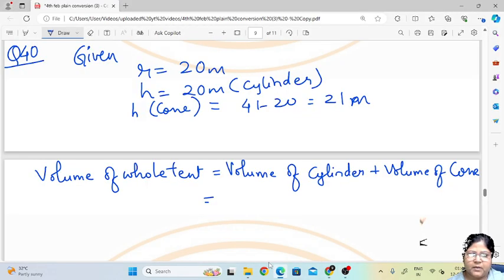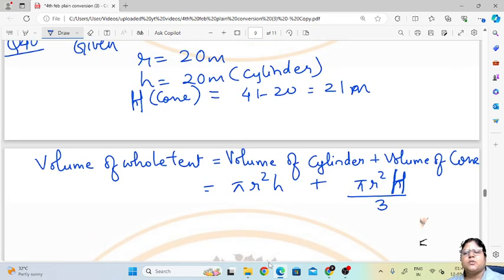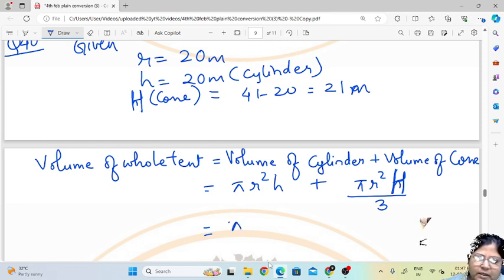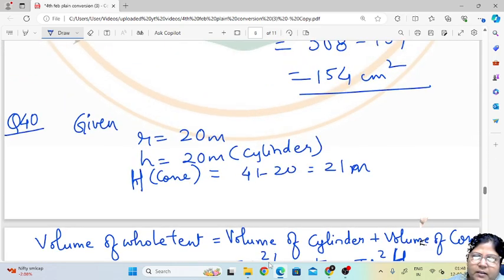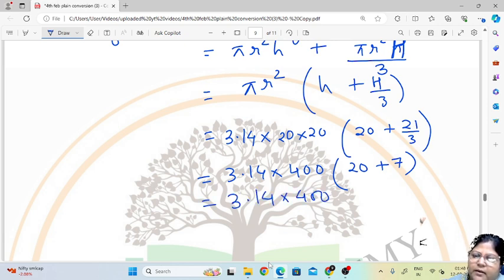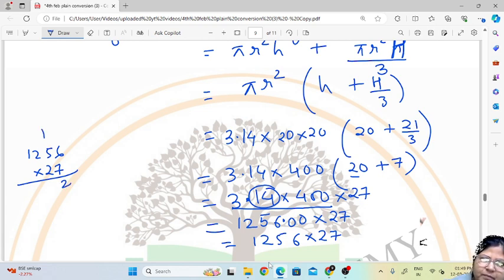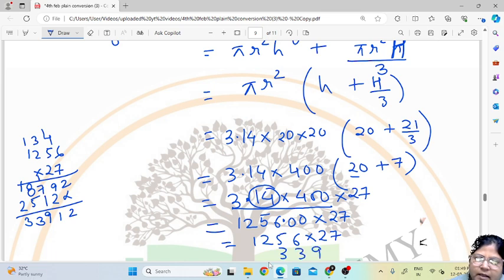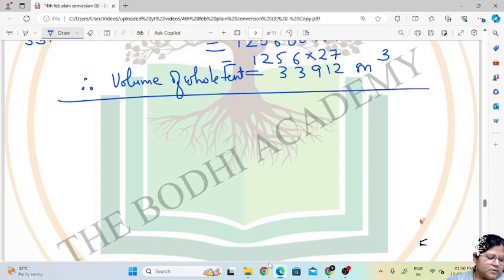GOA STATE BOARD| CLASS 10| MATHS PAPER SOLUTION| PART 5